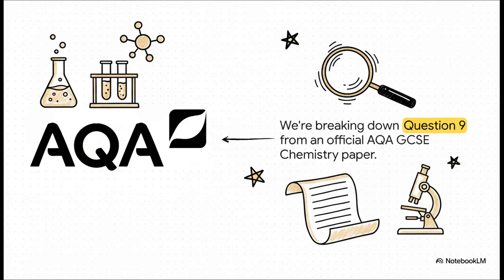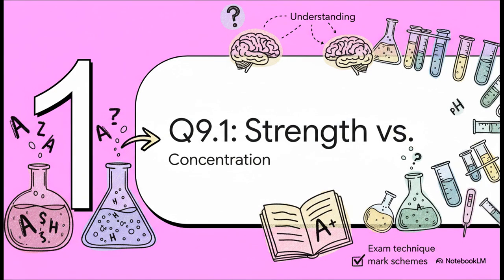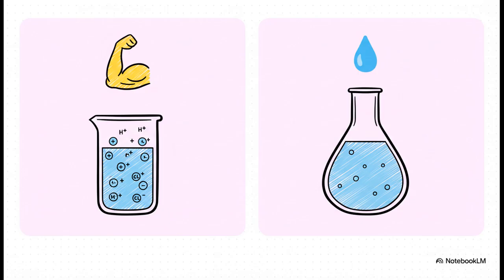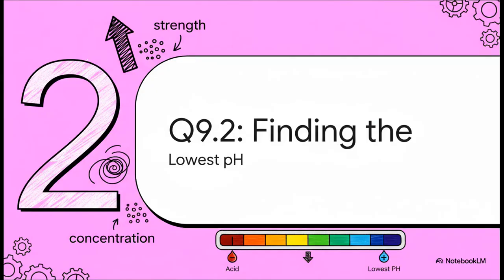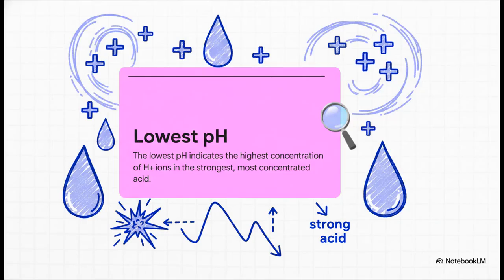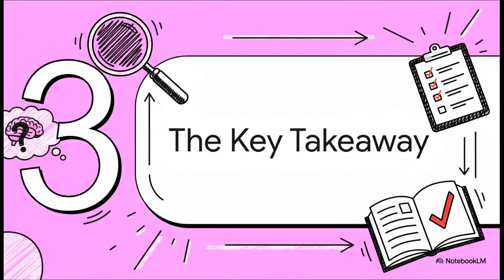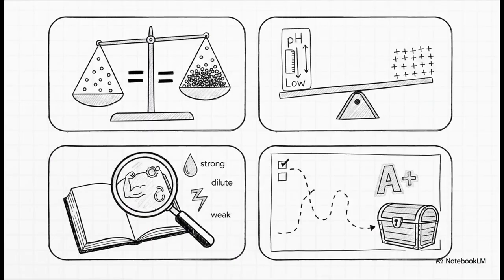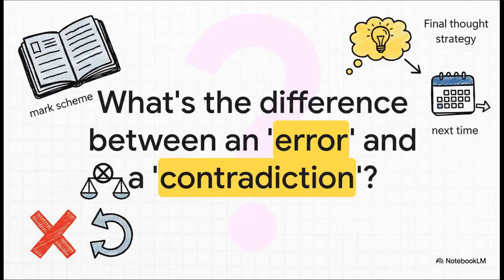AQA GCSE Chemistry 2021 Past Paper Higher Tier Paper 1 Q9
2021 Past Paper
Higher Tier Paper 1
Q9 Acid